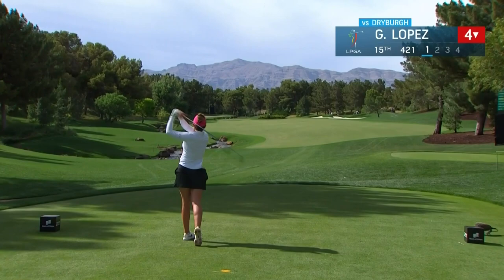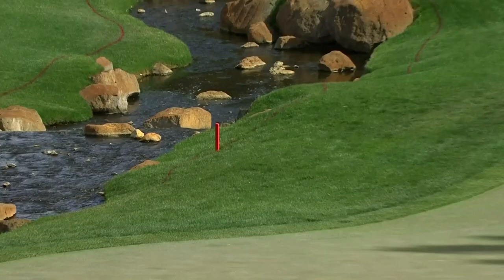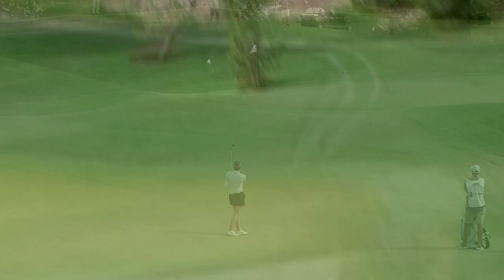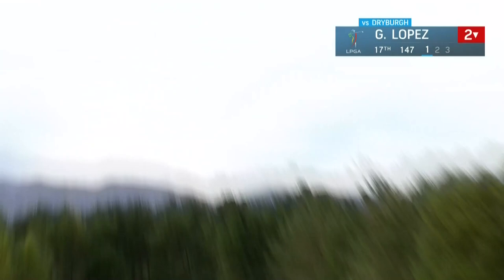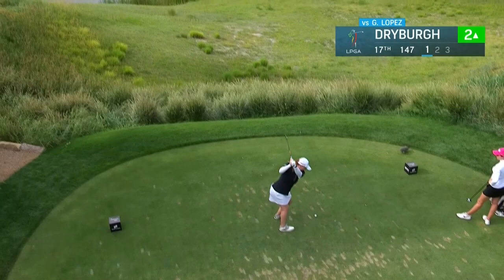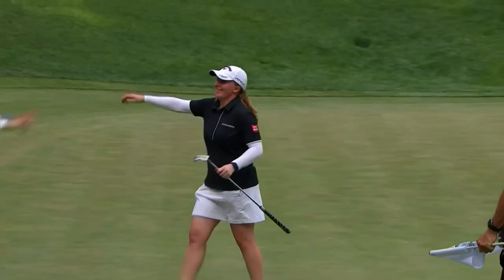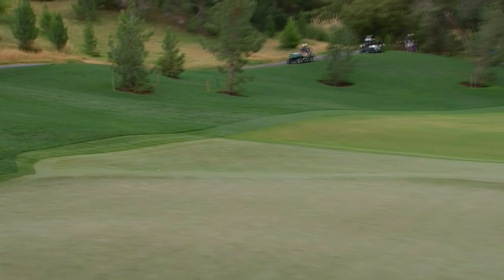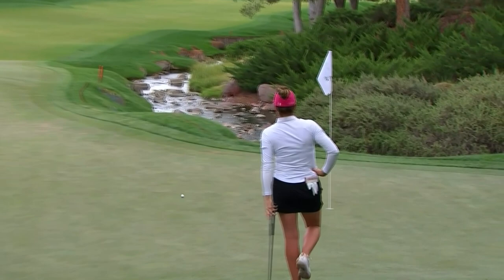#8 Gemma Dryburgh vs. #25 Gaby Lopez Round 3 Highlights | 2022 Bank of Hope LPGA Match-Play